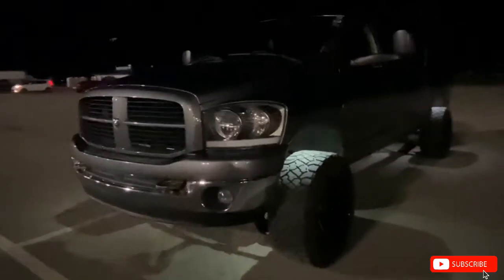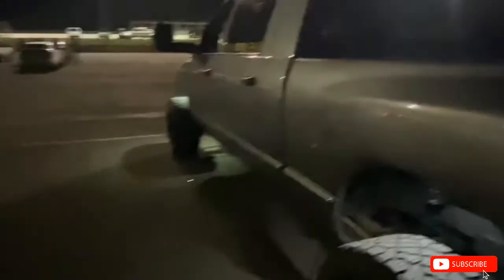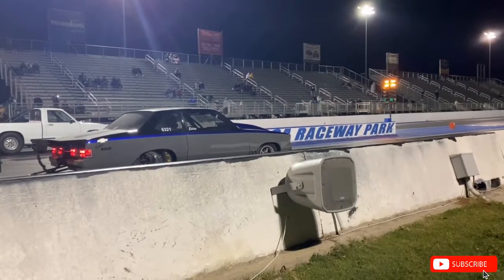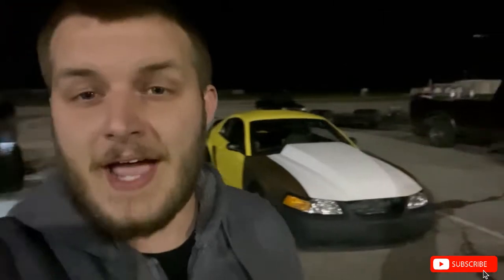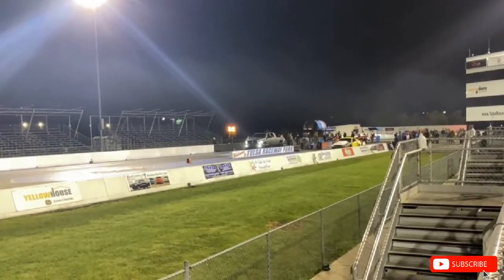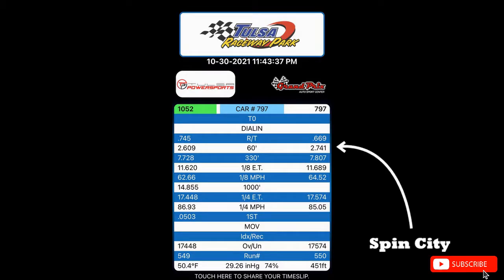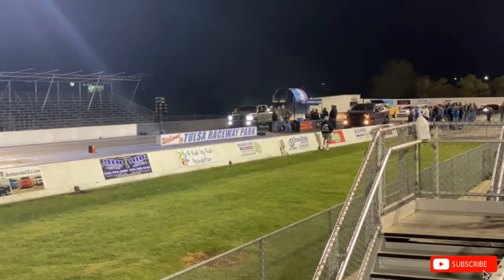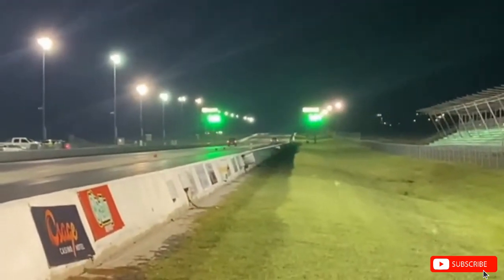The Battlewagon Set A New Personal Best With Wheel Spin | Took My Megacab Hemi Drag Racing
In this video the Battlewagon sets a new personal best even with wheel spin on the launch. I think It can do 9s in the 8th and low 15s in the 1/4mile with some small changes.